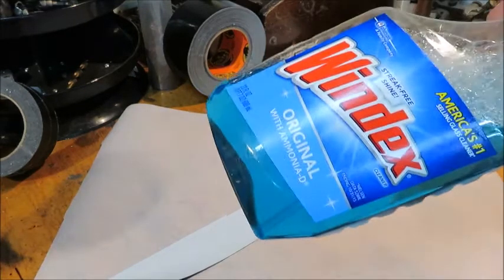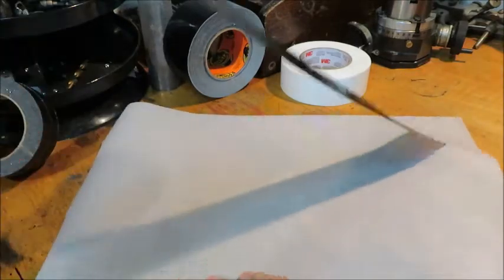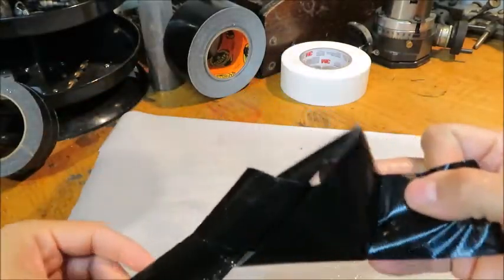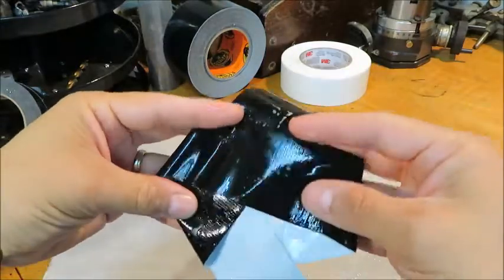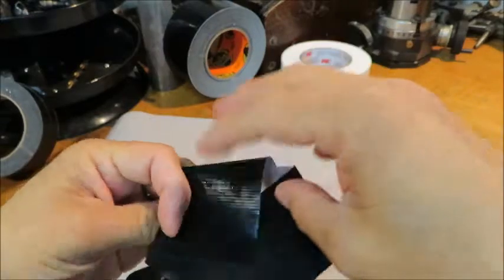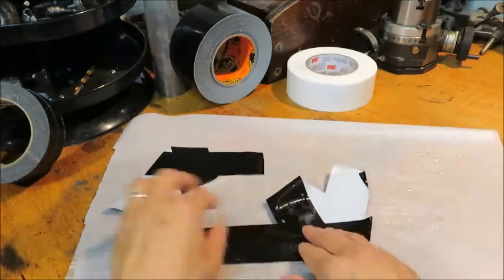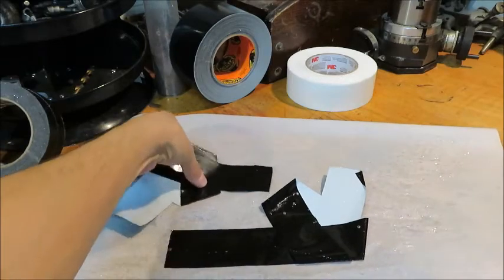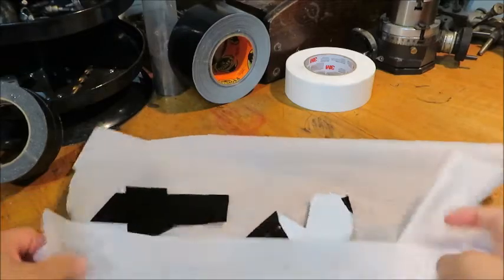Duct tape project tip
Duct tape often sticks to itself when you're using it. If you spray it with windex, the tape can be positioned perfectly. When the windex dries out, the tape is still sticky.